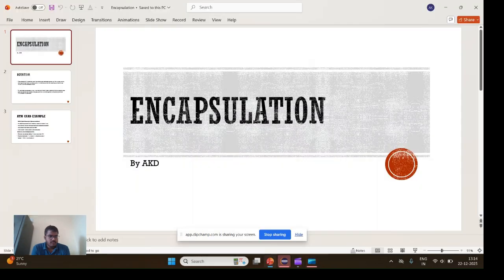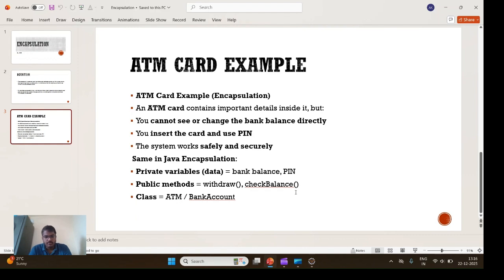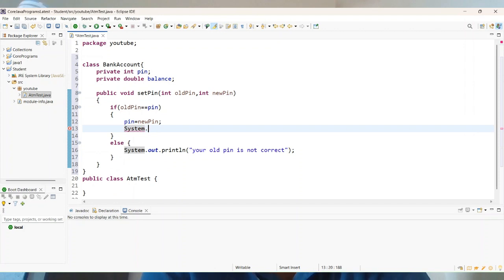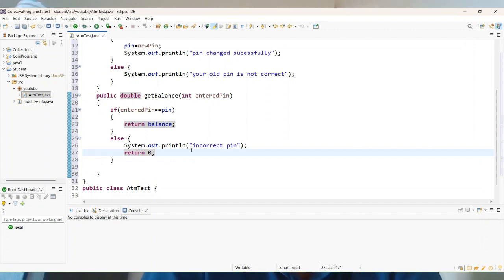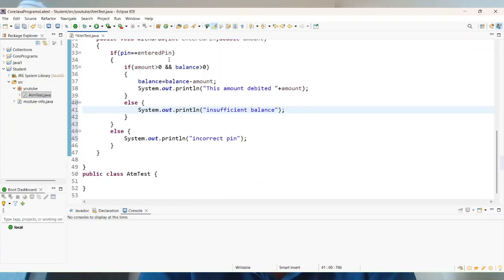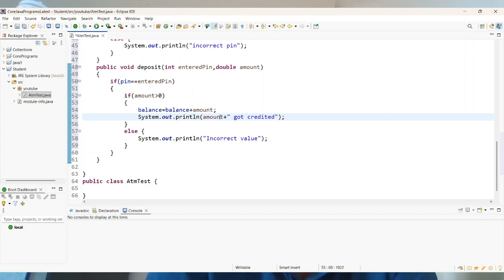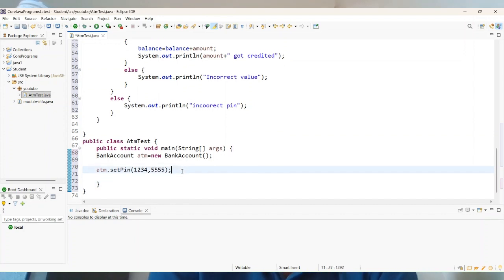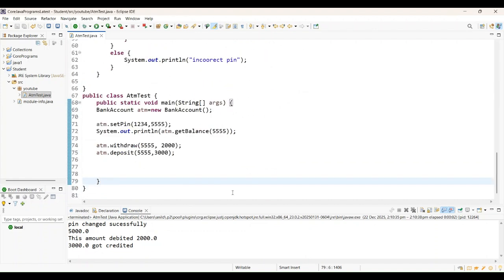Encapsulation in Java - Concept and Program about Encapsulation | Anil Kumar Dora | OOPS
Encapsulation concept full explanation with definition, example and program